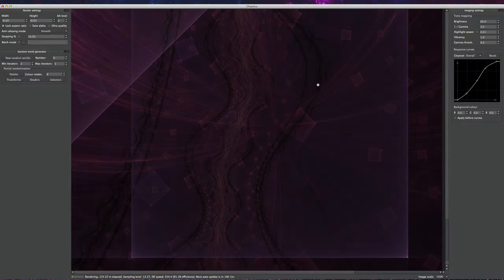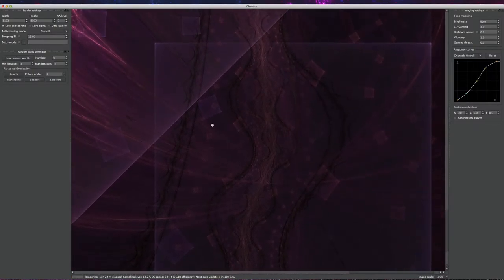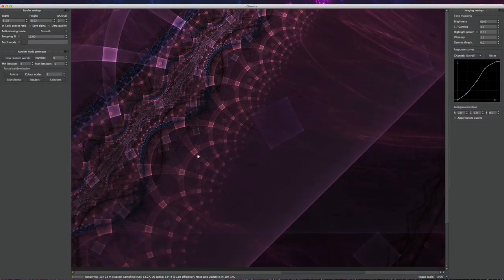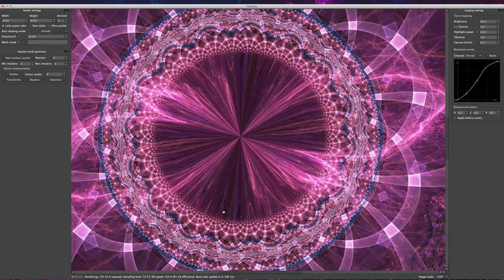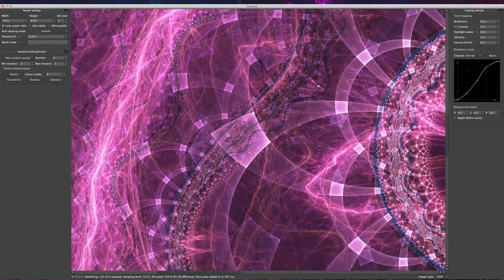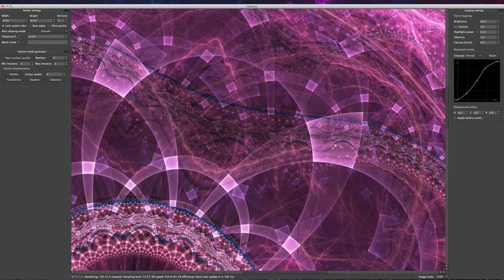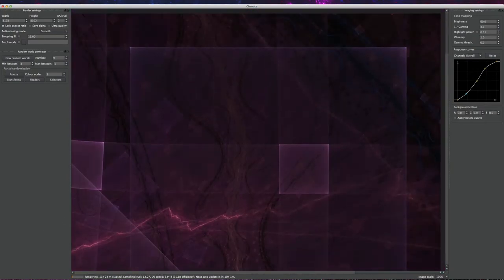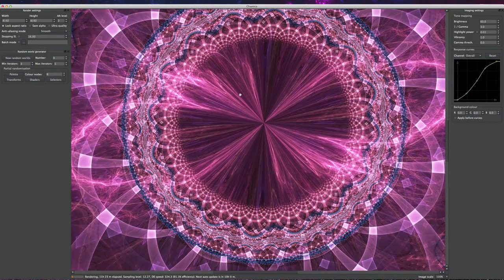Trippy Handkerchief Fractal Art 8k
This is a fractal image. Made using Chaotica Studio, and a Mac Pro late 2013.